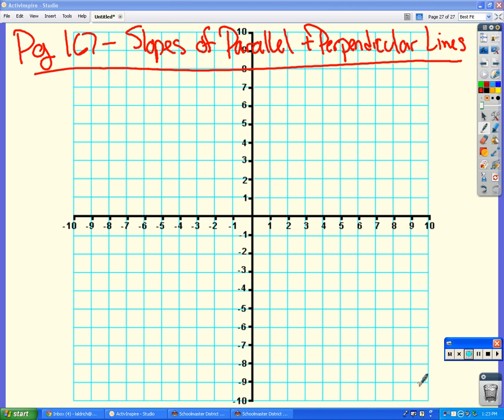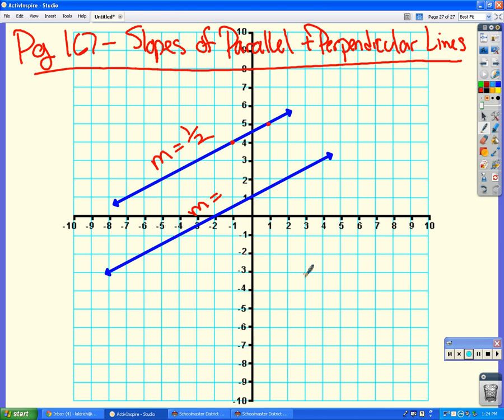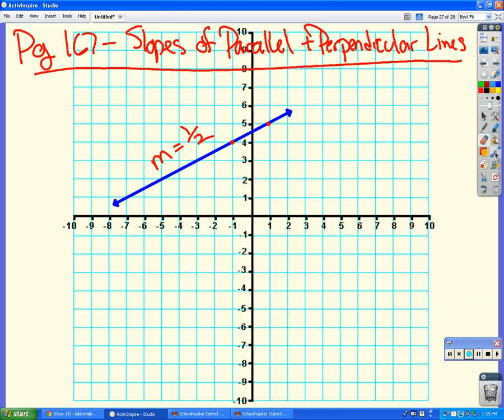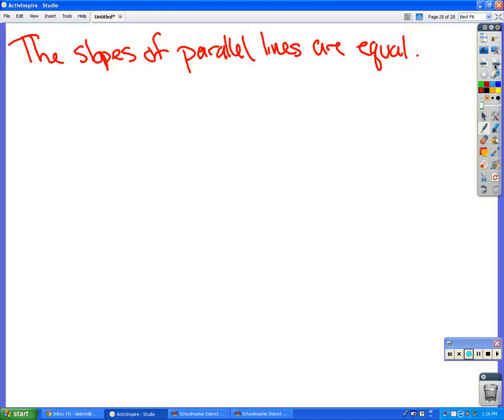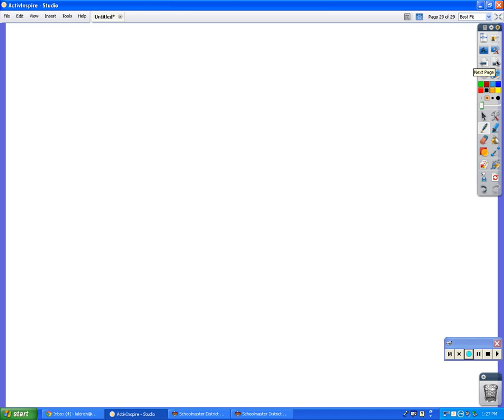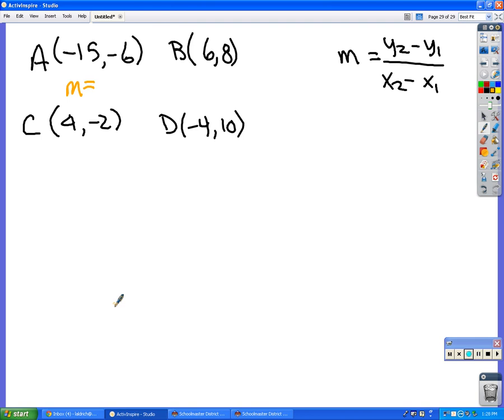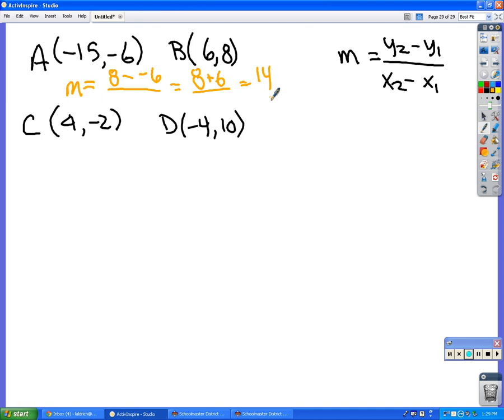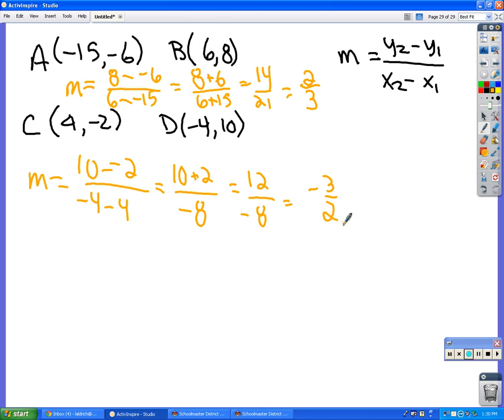geometry notes 10 22 12